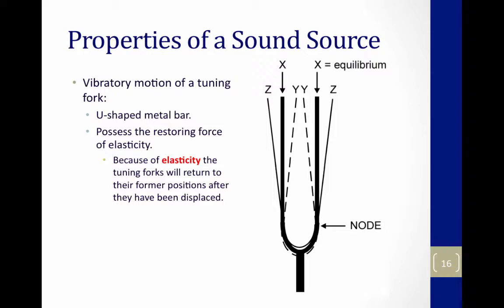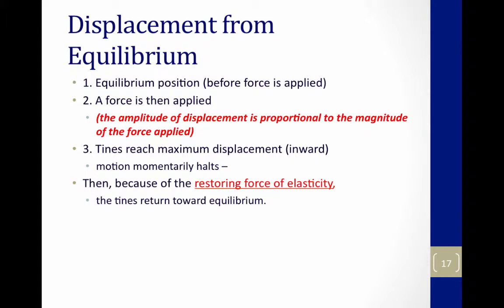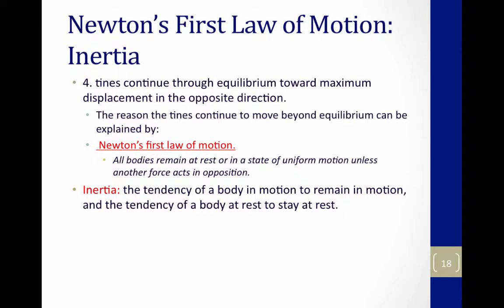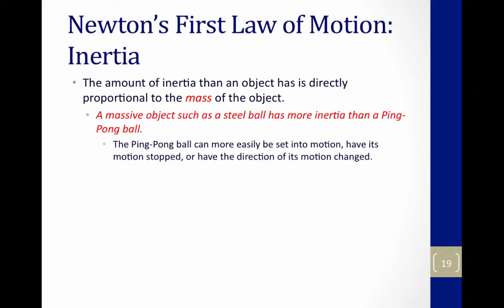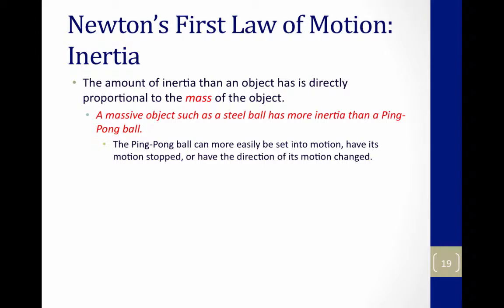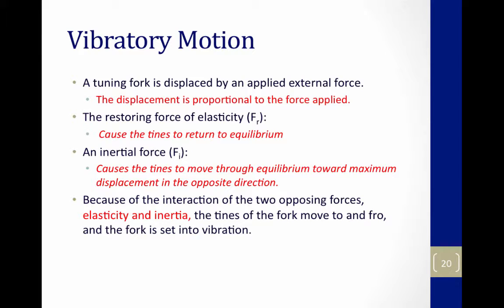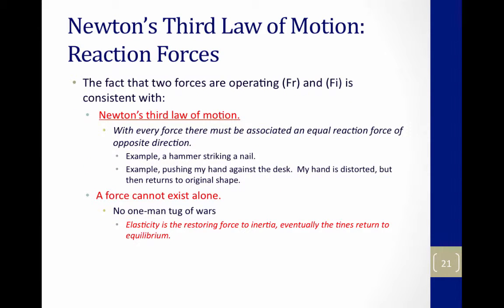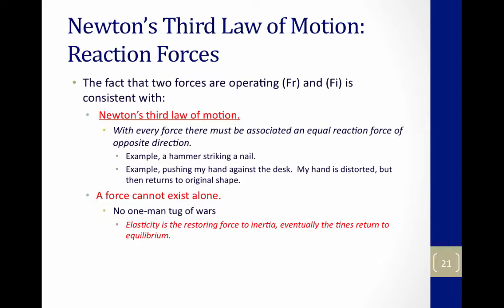Vibratory Motion - Video 3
Table of Contents:

00:34 - Displacement from Equilibrium
01:12 - Newton’s First Law of Motion: Inertia
02:01 - Newton’s First Law of Motion: Inertia
03:06 - Vibratory Motion
04:18 - Newton’s Third Law of Motion: Reaction Forces